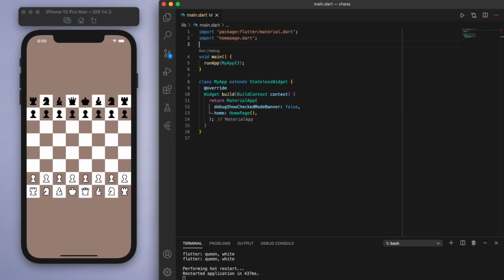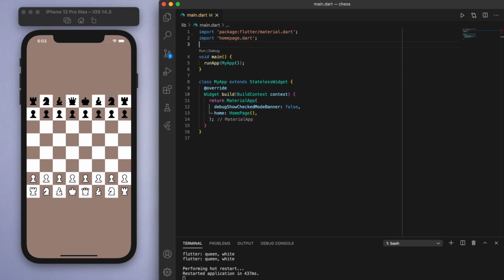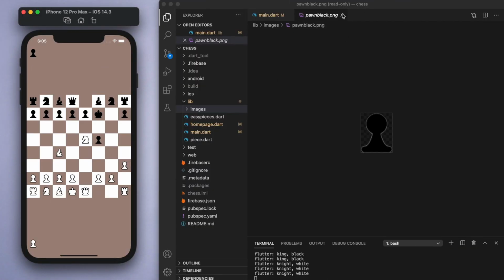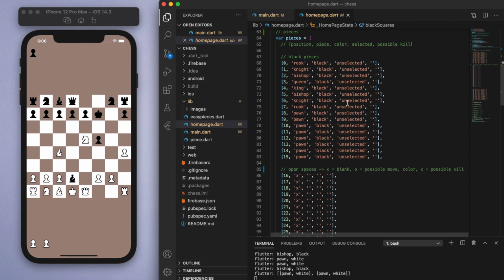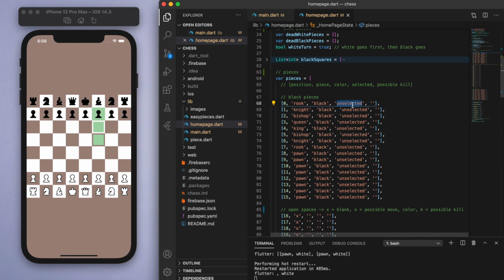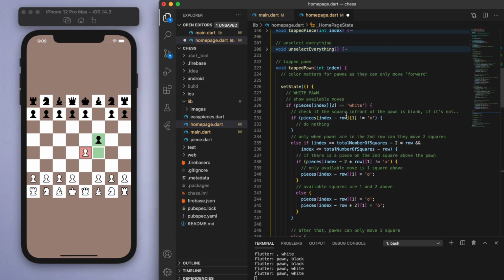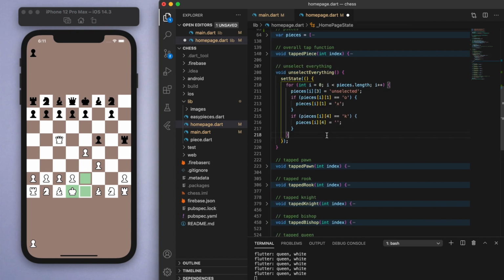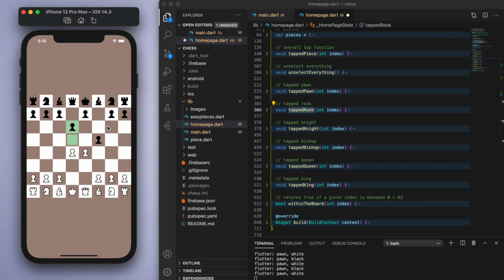CHESS • FLUTTER GAME